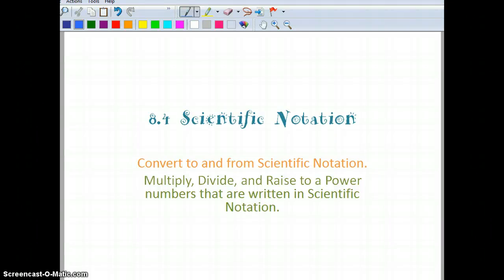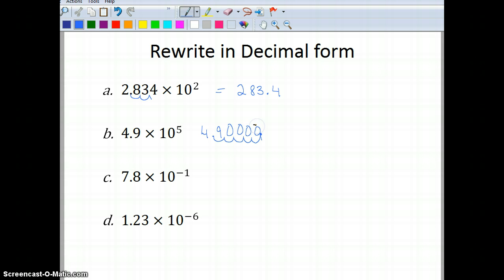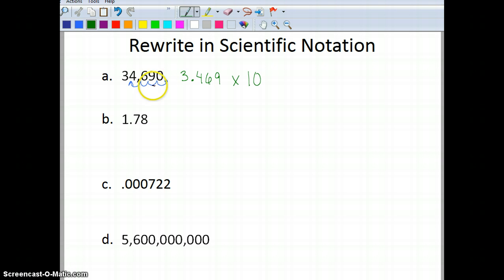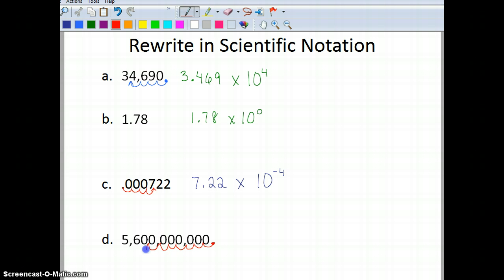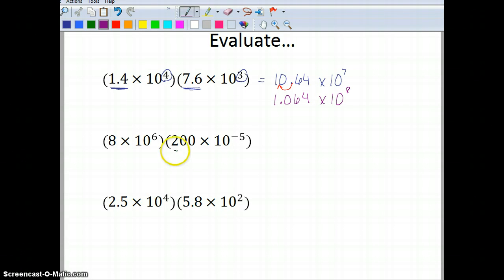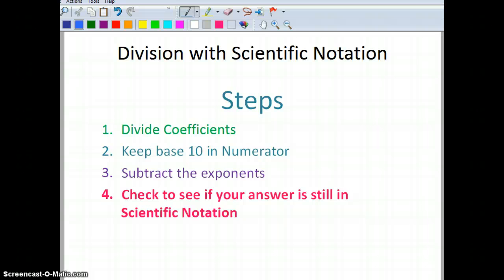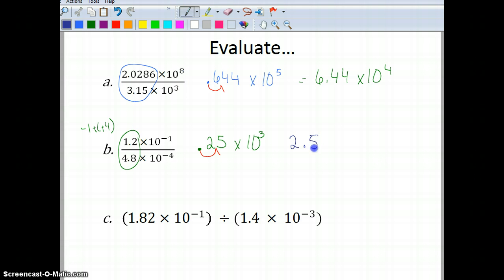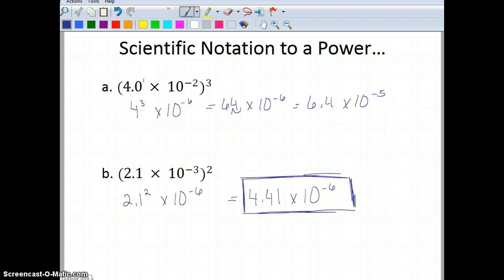8.4 Scientific Notation